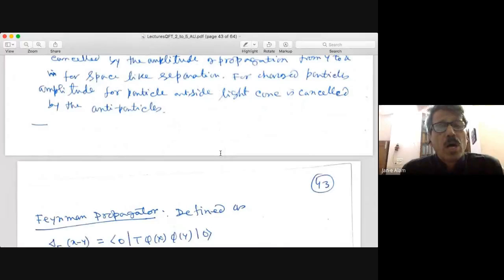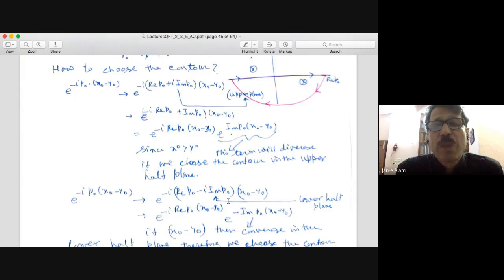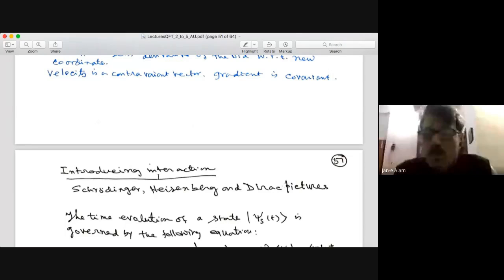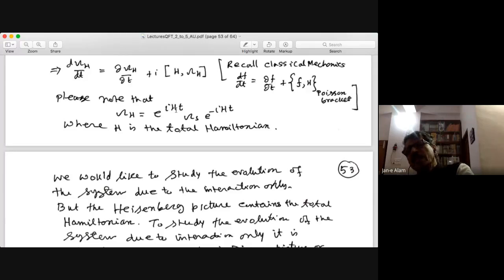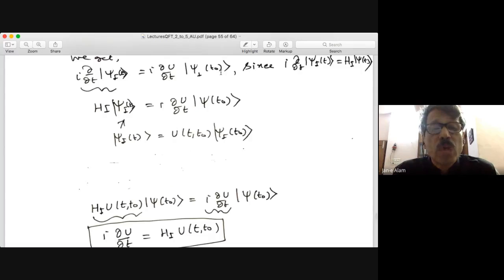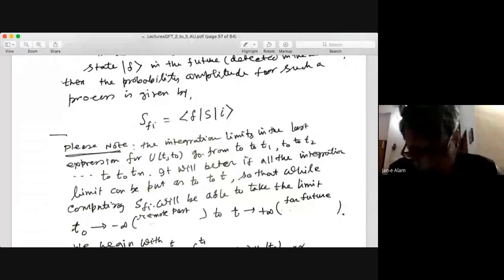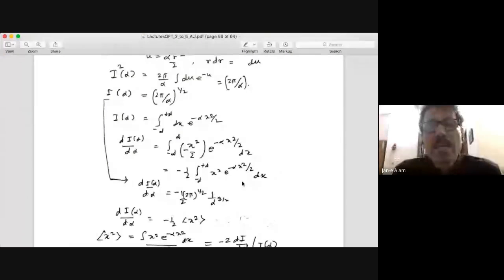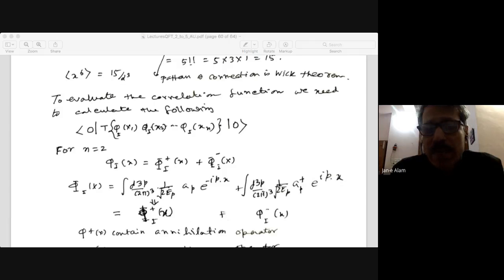LSIFT 2020 Day 05